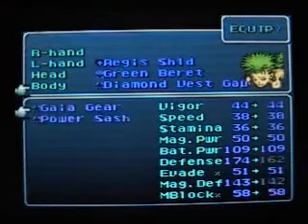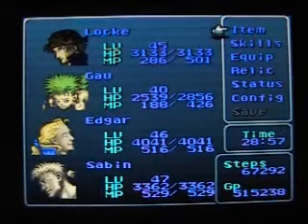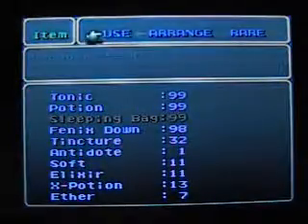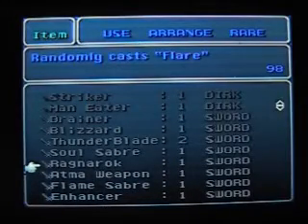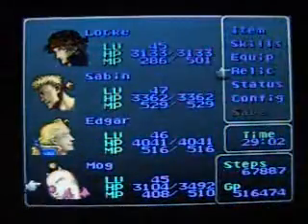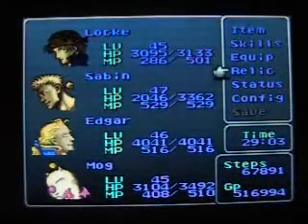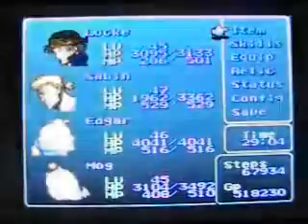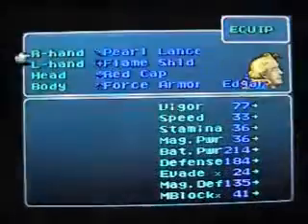Let's Play Final Fantasy VI 85: Break On Through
Busting down some Narshe doors for some cool treasure...